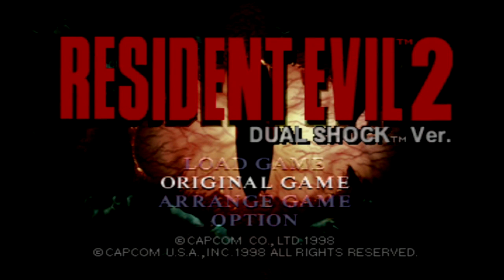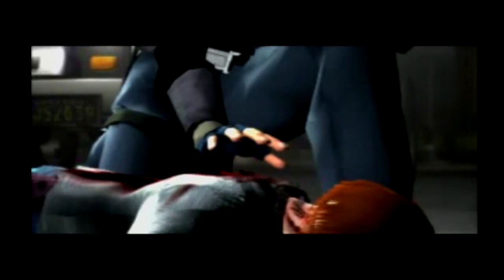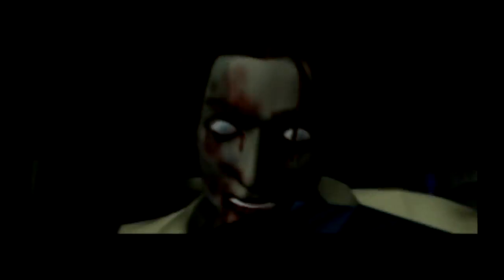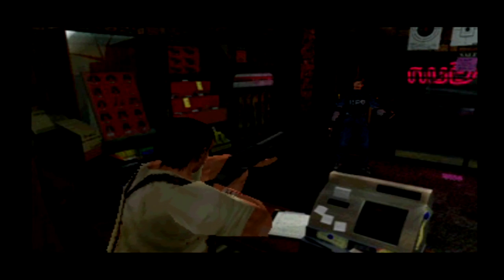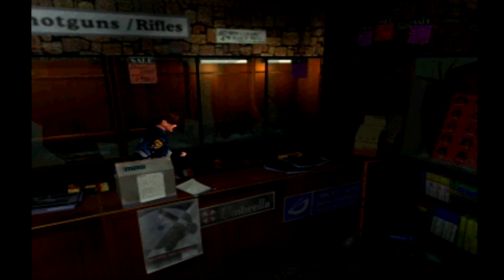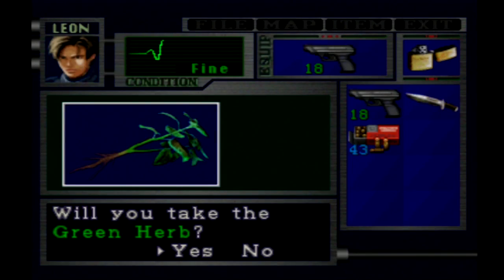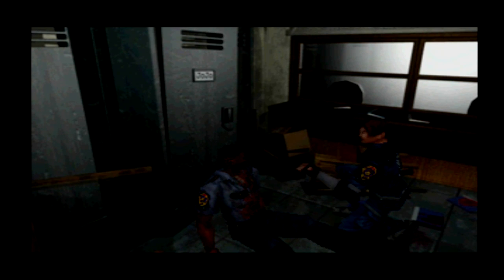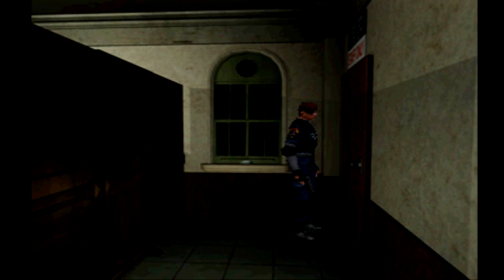Resident Evil 2 #1 - Light As a Feather, Stiff As A Board - NeverFriends